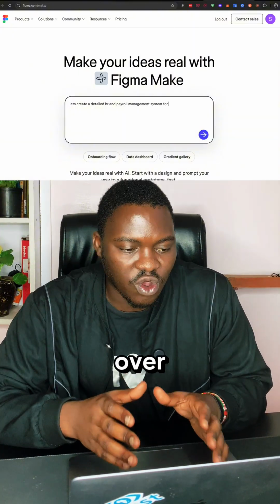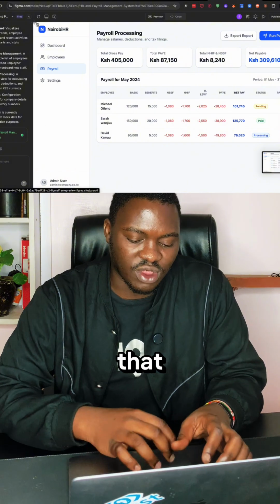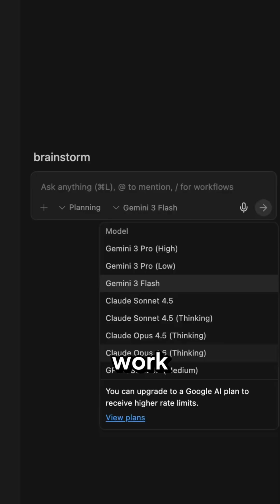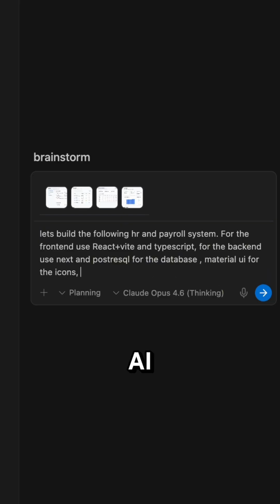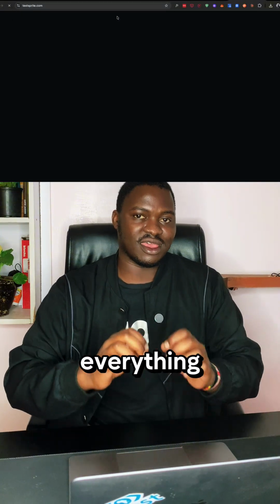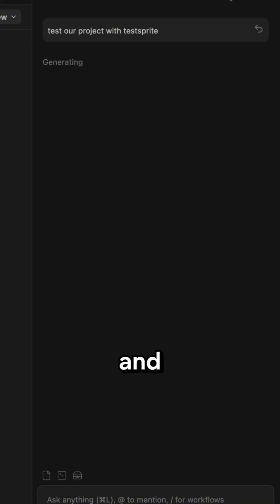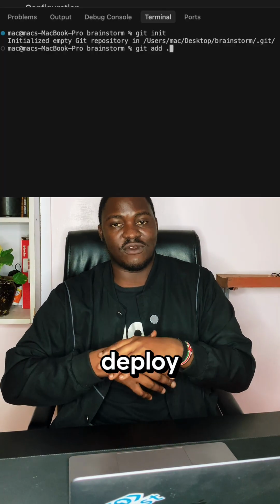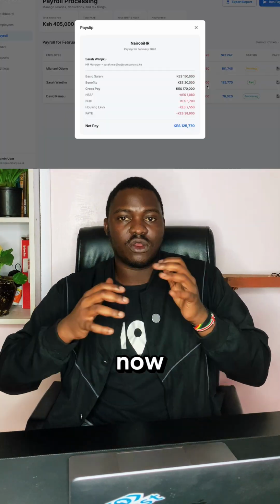How to use AI to build anything you want